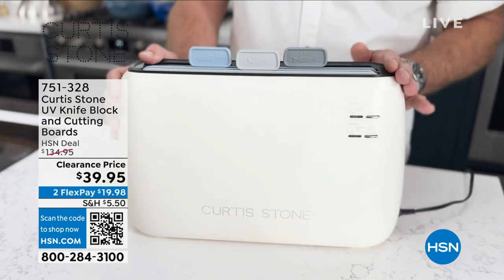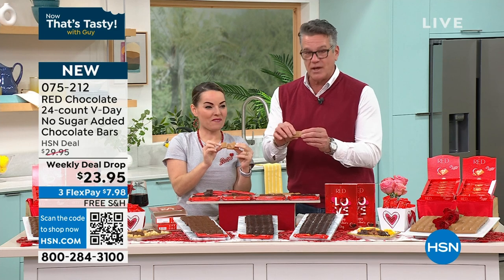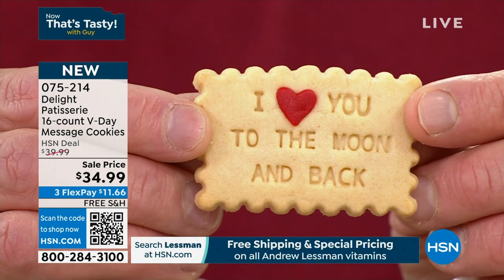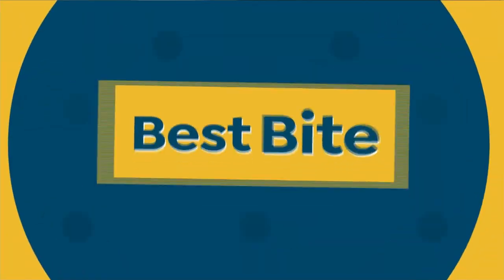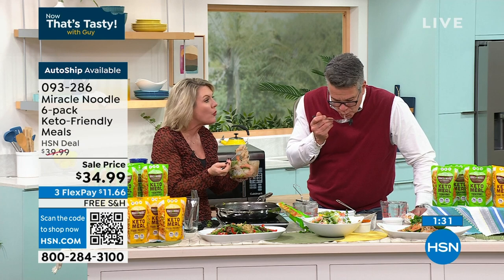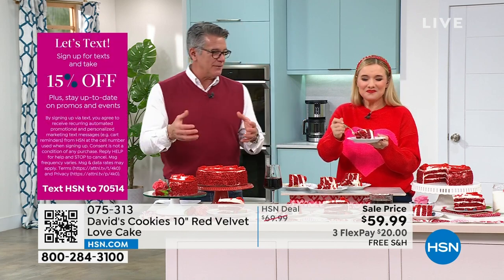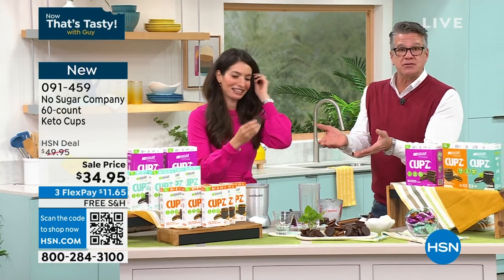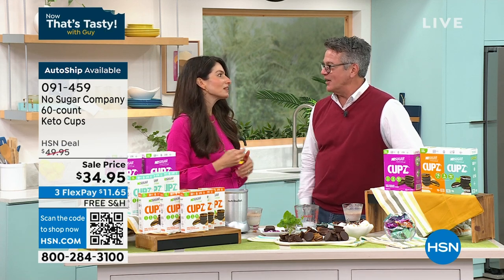HSN | Healthy You with Brett Chukerman 01.23.2024 - 04 PM